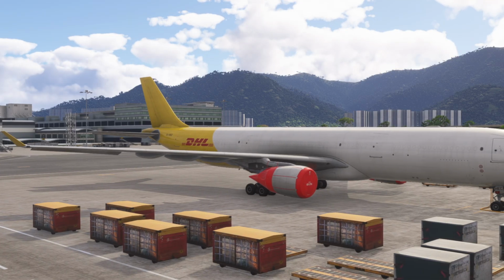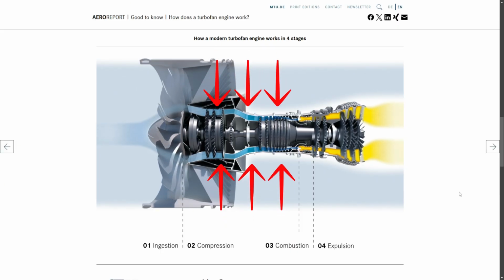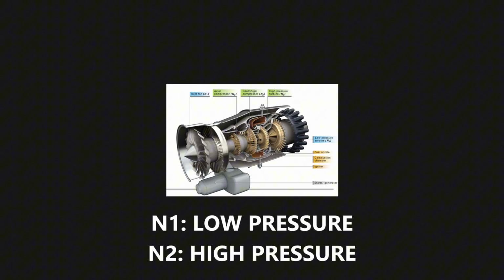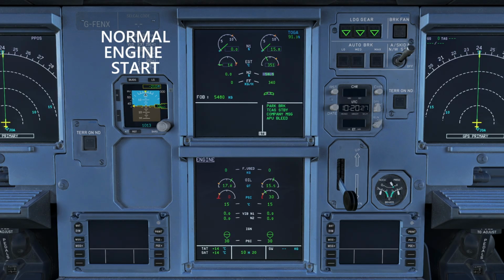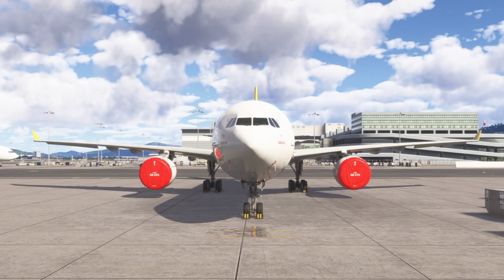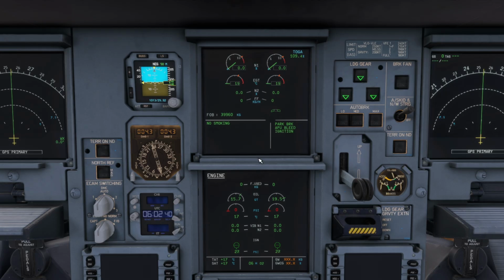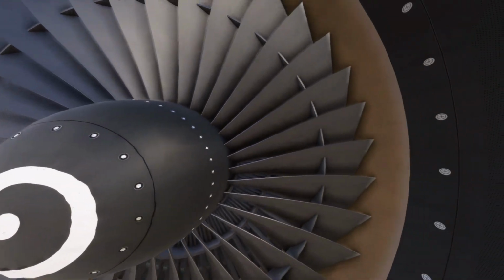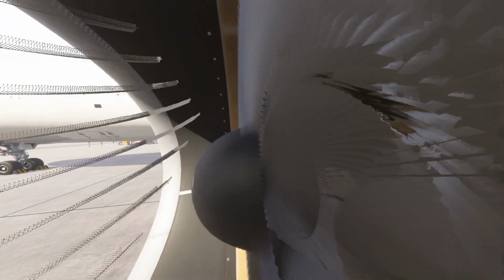Episode 2: Will The Engines Start? MSFS 2024 Realism Check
How realistic is the new Microsoft Flight Simulator 2024? In this second episode of the REALISM CHECK series, we explore how the simulator handles an engine start compared to real life. We will try to start the engines with the covers still attached. Will it work? Does MSFS 2024 pass the realism test? Watch now to find out!